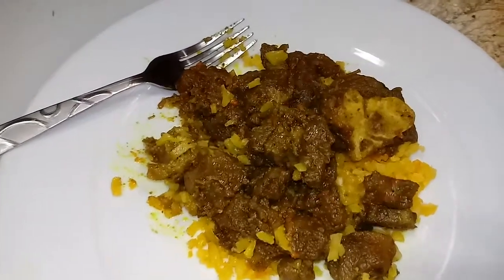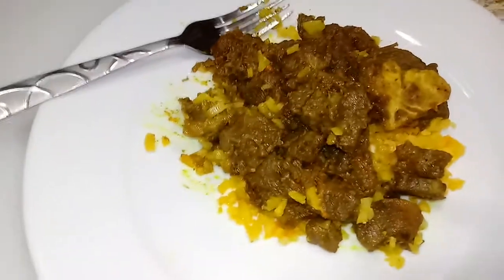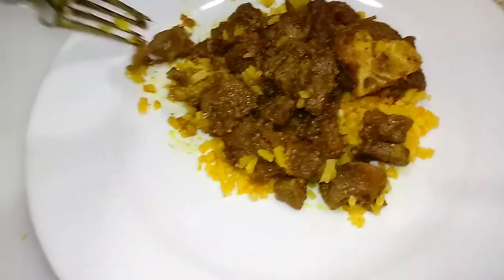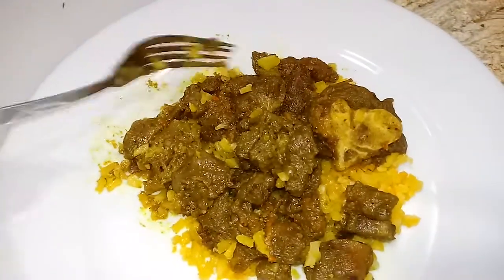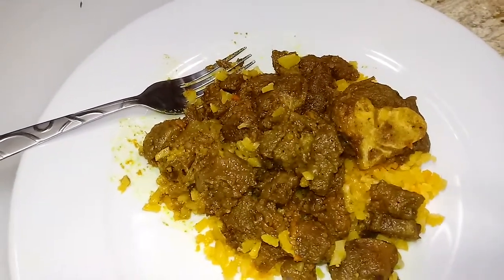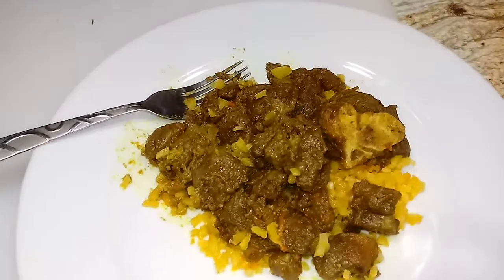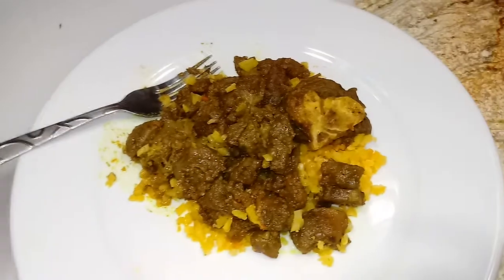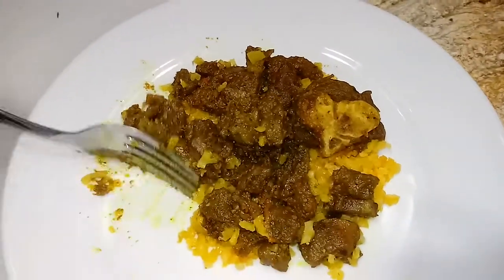Curry goat pt 2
Tender Goat